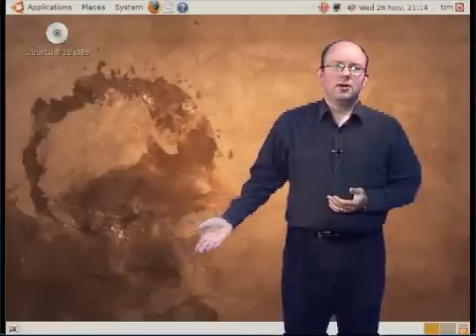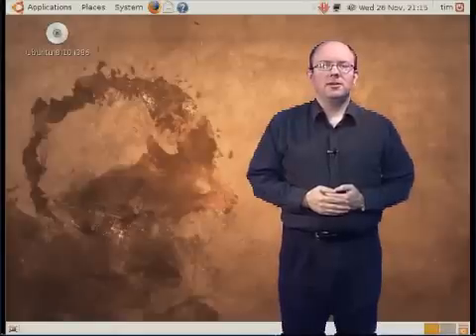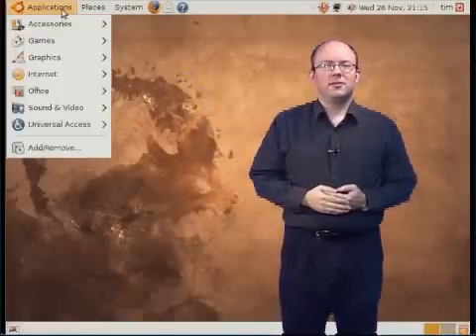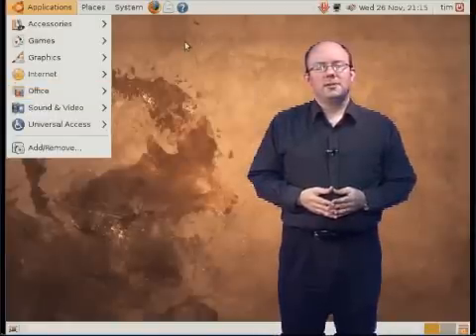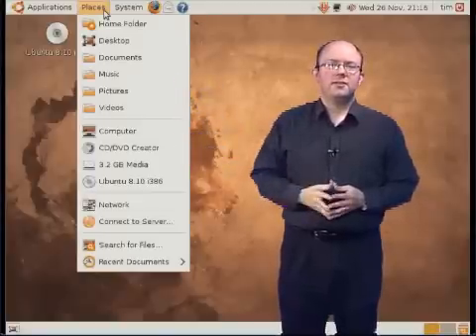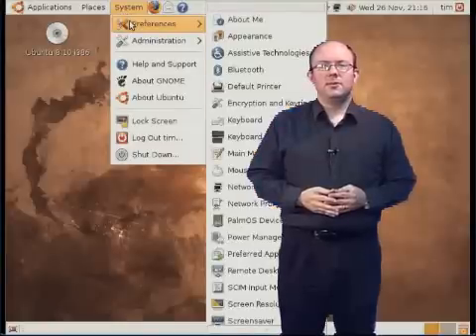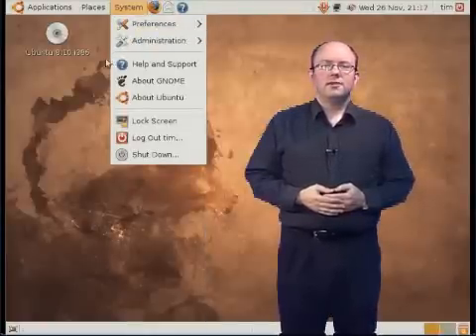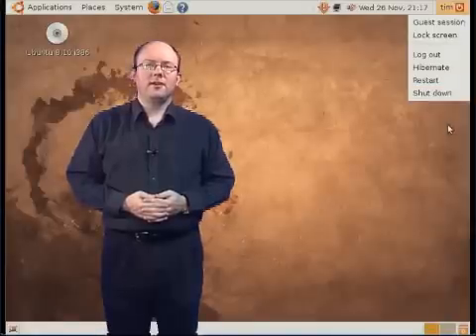Introduction to the Ubuntu Desktop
The Ubuntu desktop looks quite different to Windows with bars at both the top and the bottom. Tim Smith from Computeractive explains where everything is from starting programs to changing settings